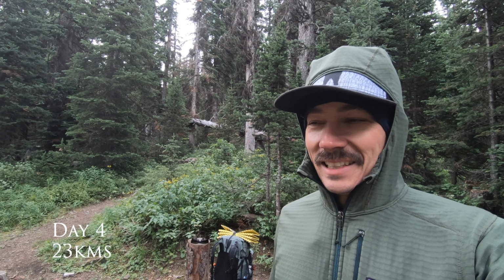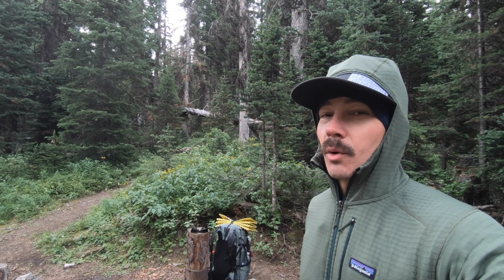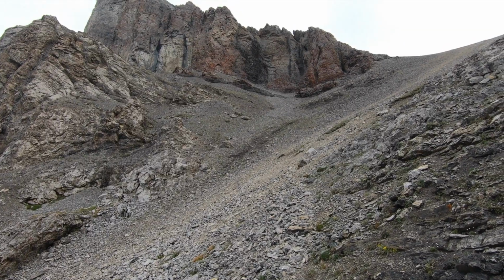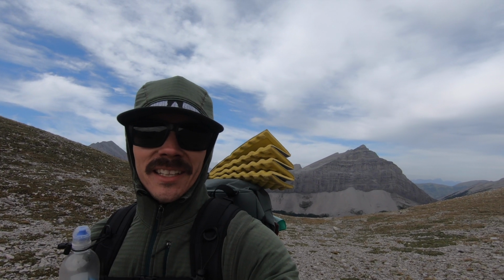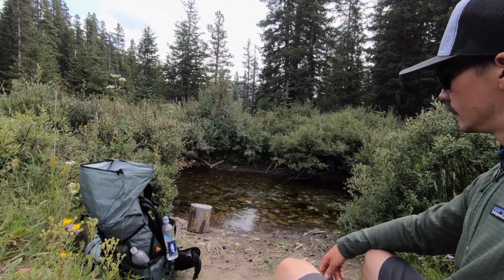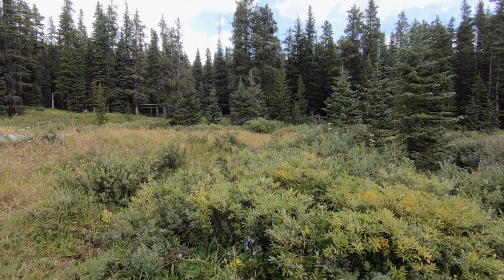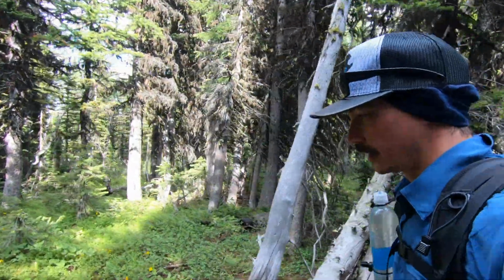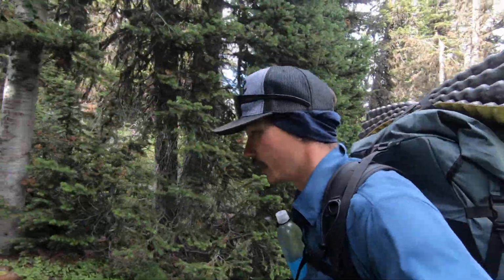Great Divide Trail: Section B Solo Hike - Day 4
This past August I solo hiked Section B of the Great Divide Trail, in the Rocky Mountains of Western Canada. I spent 8 days on the trail and I was completely alone for 7 of those days. This video documents day 4 of my journey.

Day 4 - Dutch Creek Camp to Cache Creek Camp - 23kms.

Shot on: GoPro Hero 7 Black
Edited on: Final Cut Pro, iMac